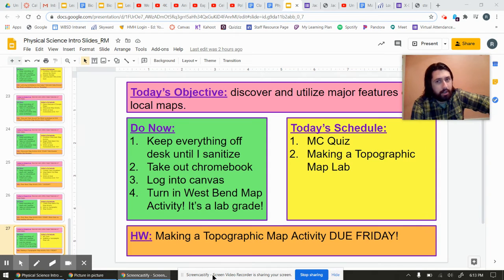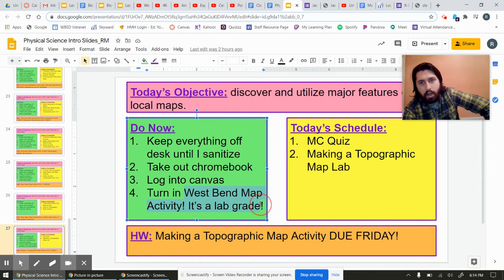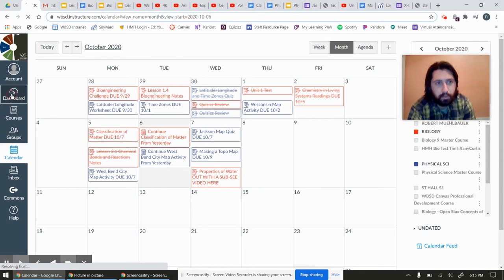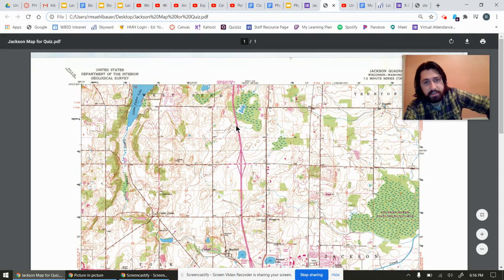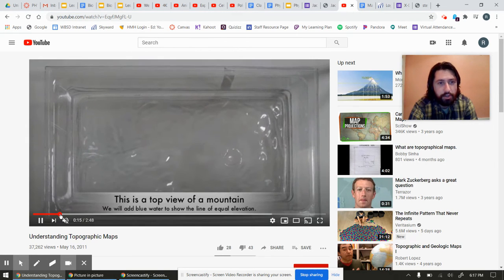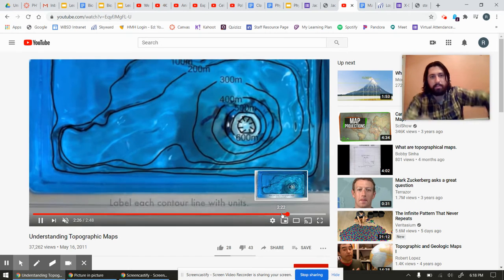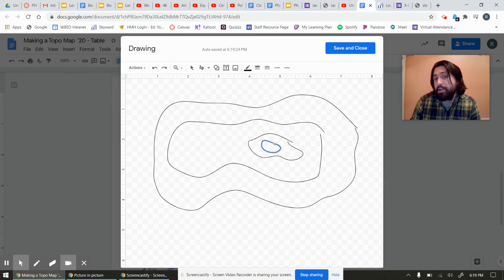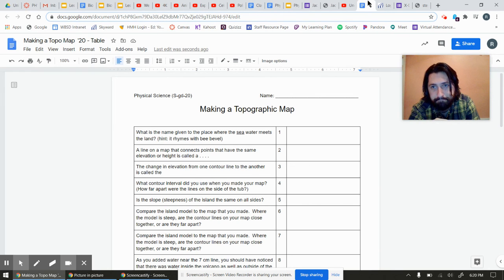Making a Topography Map 10/7/20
View this video before beginning the lesson. Complete the lab google doc once you have the map completed.